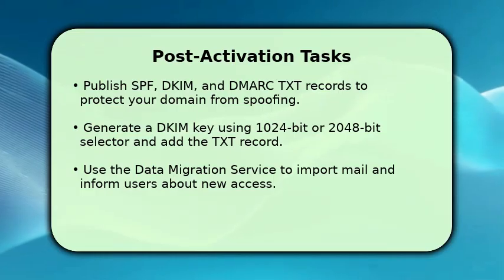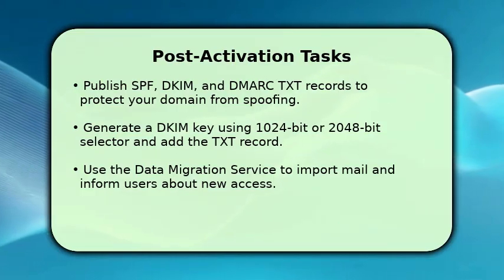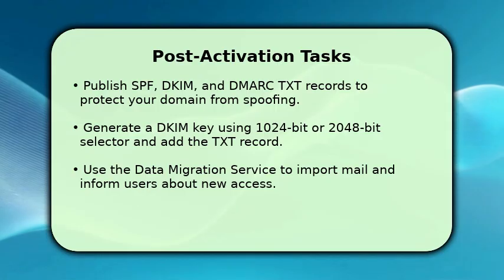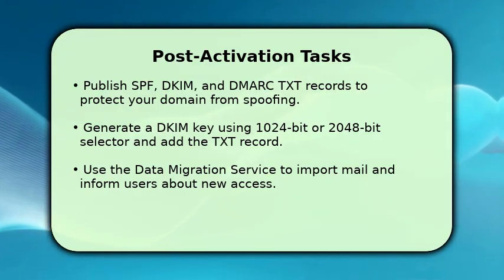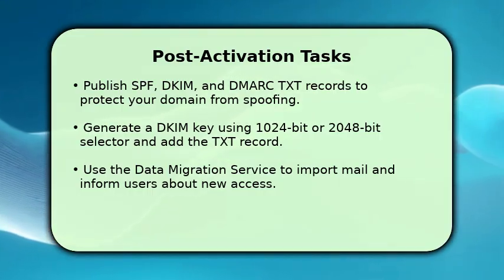How to Activate Gmail for Google Workspace (updated)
How to Activate Gmail for Google Workspace (updated) | 🔒 Surfshark VPN Deal — Stay private and secure. $1.99/mo + 3 Months Free ▸

Discover the step-by-step process to activate your Gmail account within Google Workspace. This video guide is perfect for businesses and individuals looking to streamline their email management with integrated services.

activate gmail, GoogleWorkspace, EmailActivation, G SuiteTutorial,